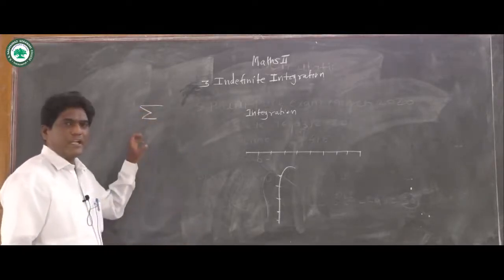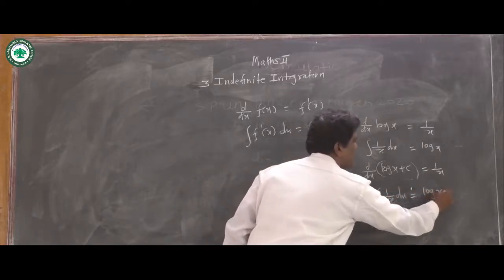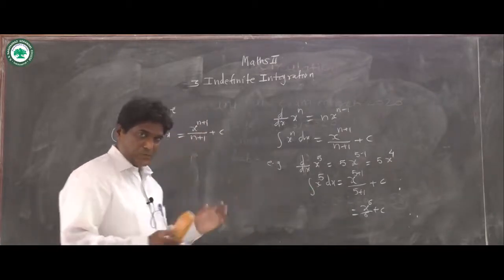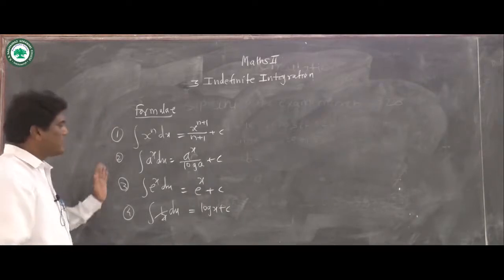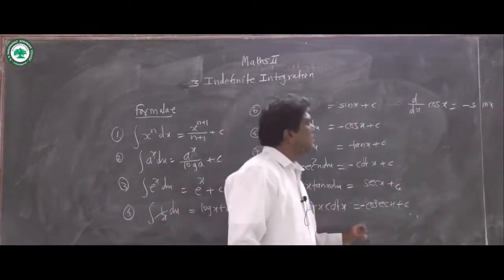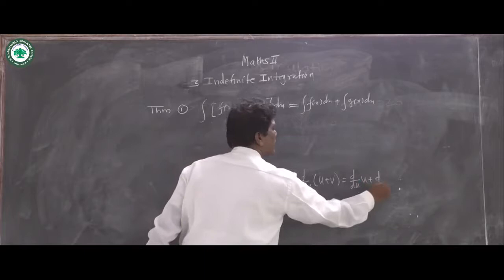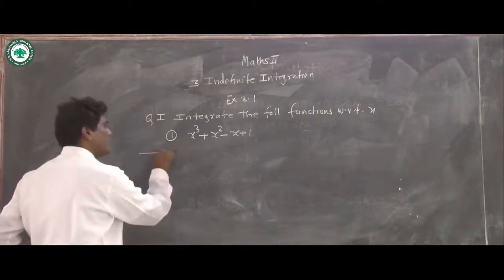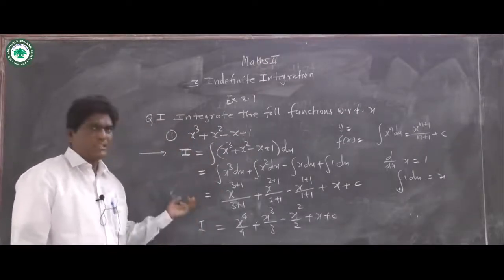XII.SCI (Math) || Topic: Indefinite Integration lec-1 || By Prof. Kale S.L.